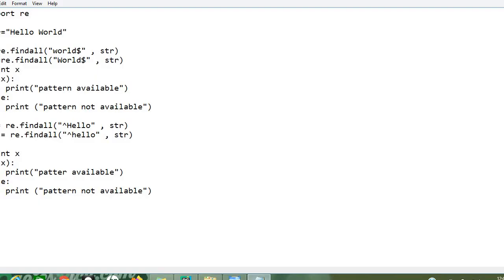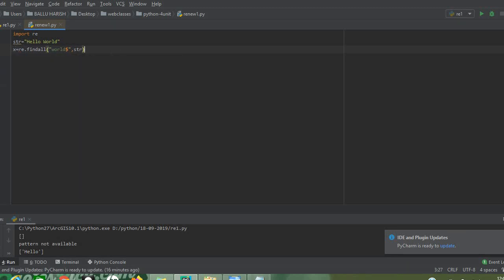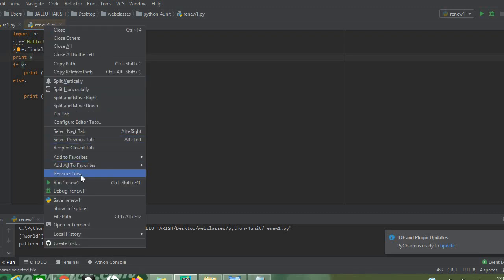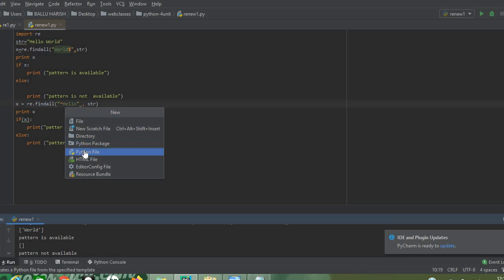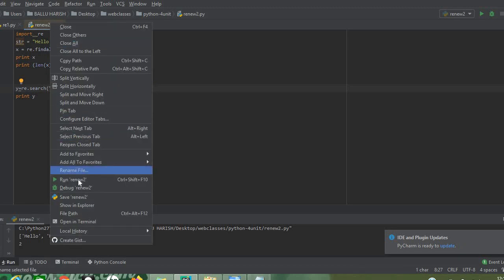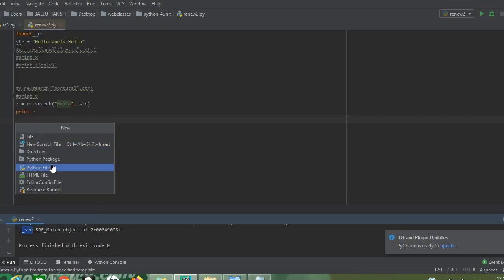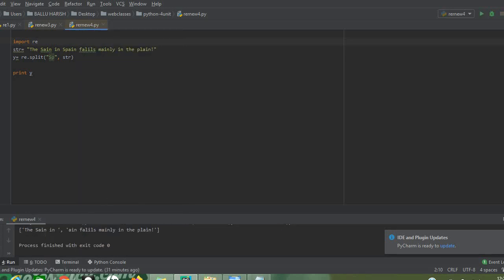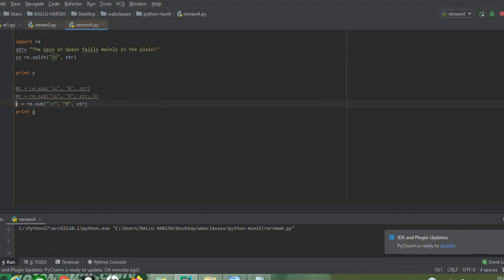Regular expressions in python script programming